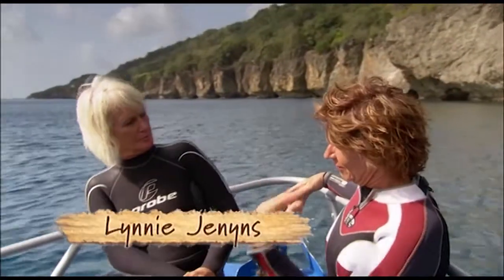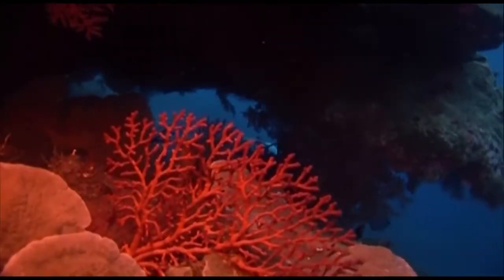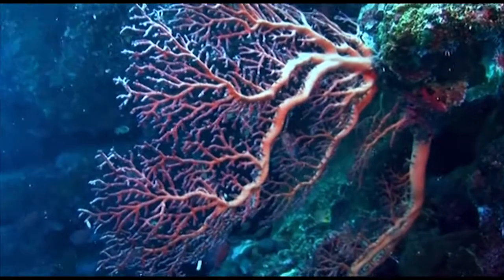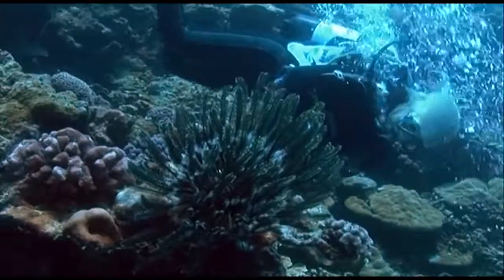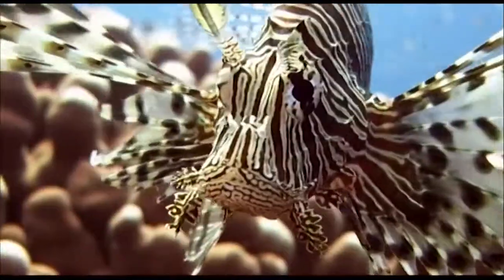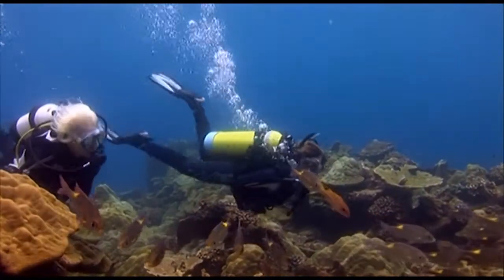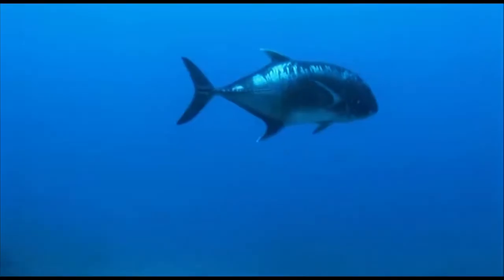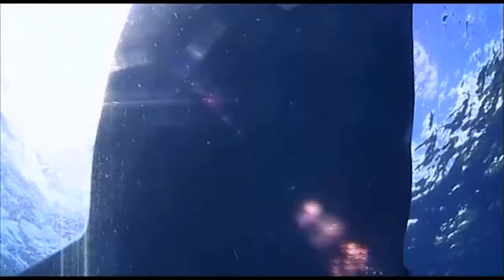Australian Geographic presents Christmas Island - Part 7: The Marine Environment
Australian Geographic presents the very Best of Australia: Christmas Island. Part 7 presents a short introduction to the pristine marine environment that surrounds Christmas Island and some of the species to be found there.